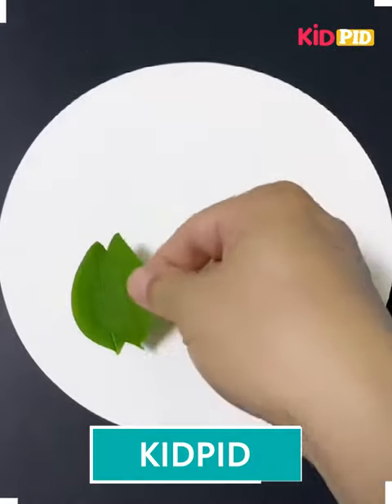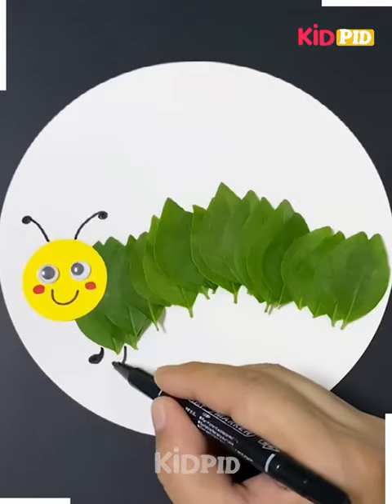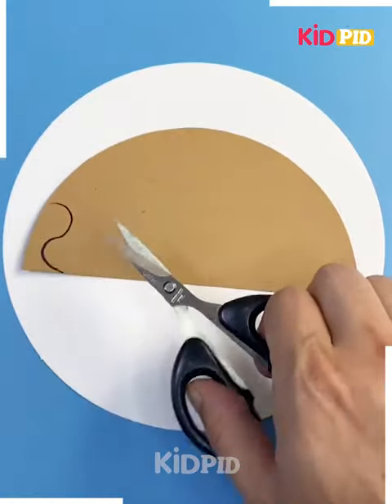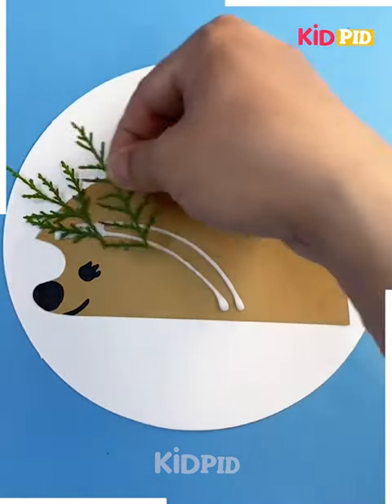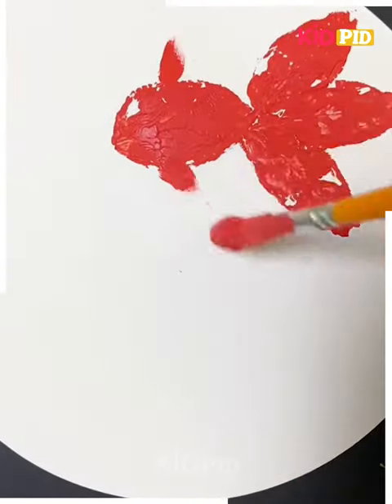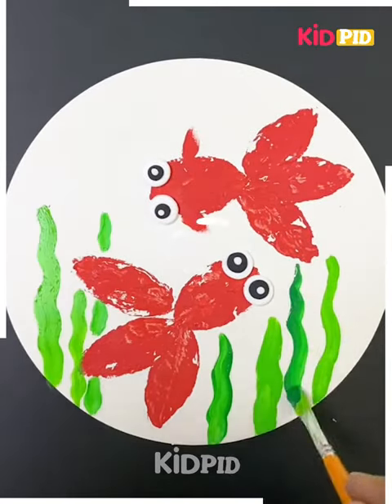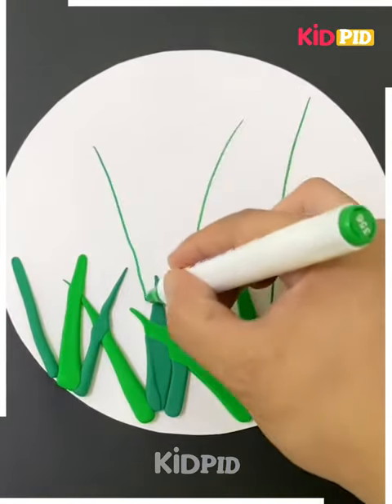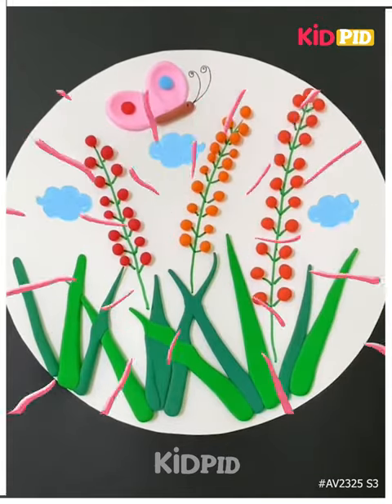Stunning Leaf Crafts for Kids to Make